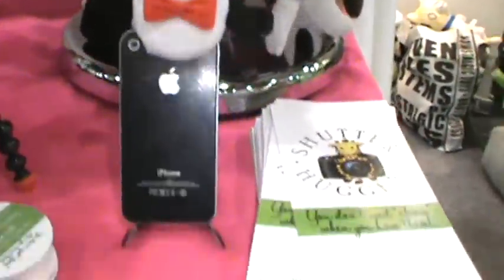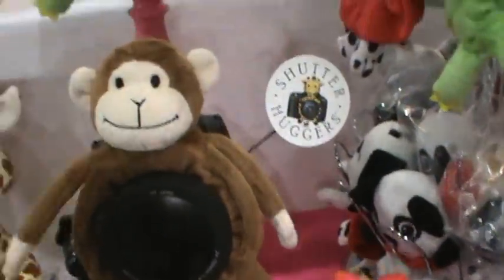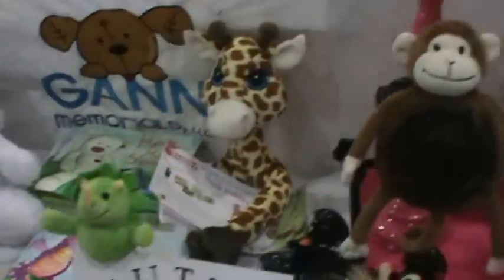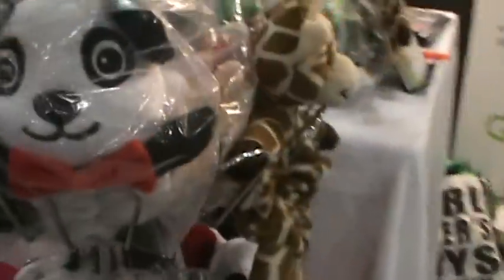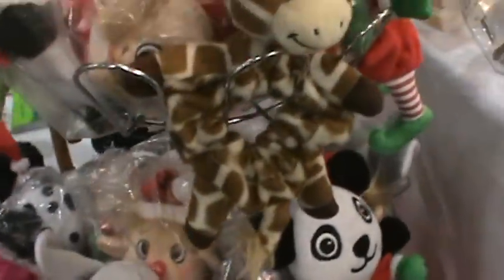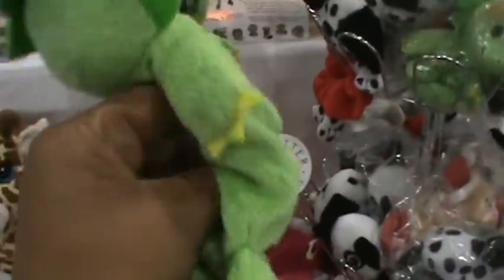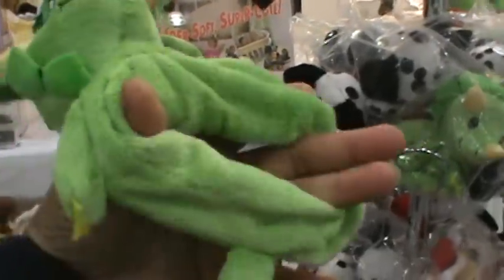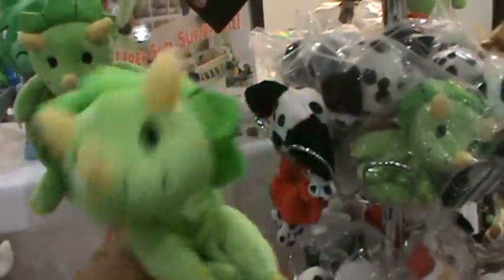Shutter Huggers @ Toy fair 2012 (get babies attention for photos)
It's hard to get kids to pay attention to you, especially if you want to snap their photo. Over the years, parents have resorted to clapping, making odd noises, calling their names, and making funny faces just to get them to look at the photographer. That's sort of what you'll be able to do with Shutter Huggers, minus all the sometimes foolish-looking actions.
great for professional kids photographers too
These Shutter Huggers literally "hug" your camera lens. It also hugs your camera lens close so you can work more or less hands-free when you're trying to stabilize your camera.